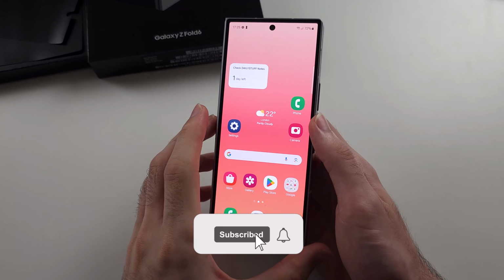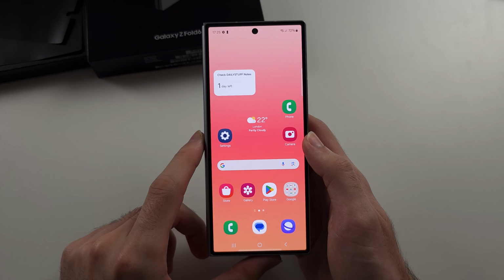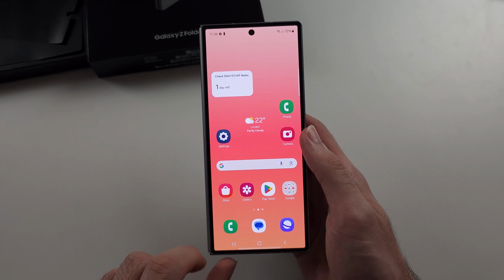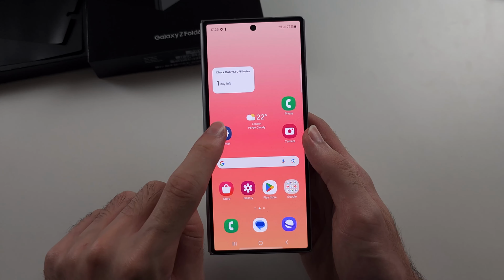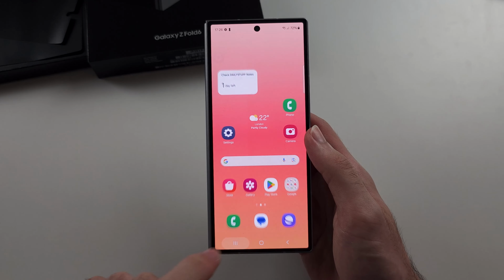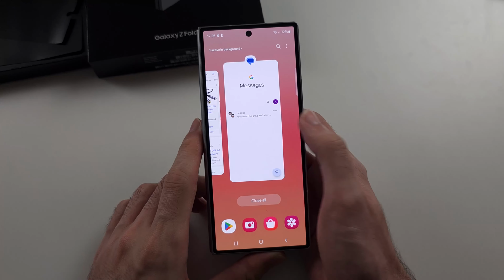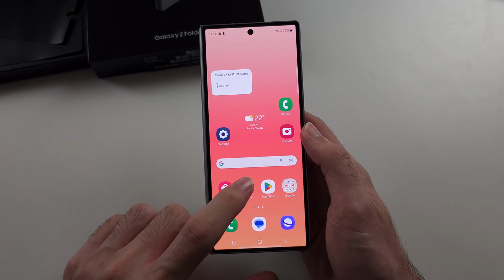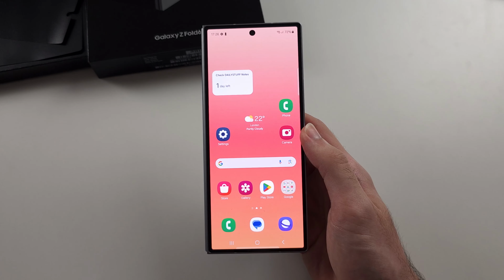How To Navigate on Samsung Galaxy Z Fold 6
Welcome to our guide on how to navigate on your Samsung Galaxy Z Fold 6! In this video, we’ll show you the various navigation methods available on your device, including gestures, buttons, and multitasking features. We’ll cover how to switch between apps, access quick settings, and use navigation gestures effectively to enhance your user experience. Follow along to master navigation on your Galaxy Z Fold 6 and get the most out of your device’s unique features.